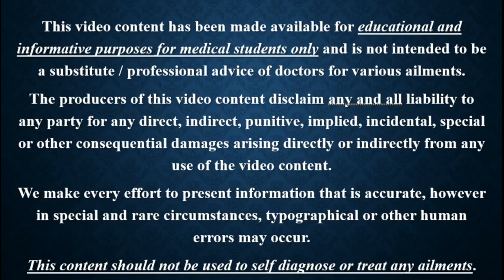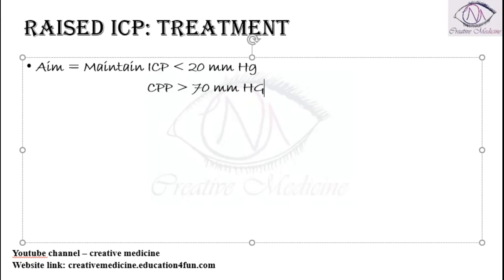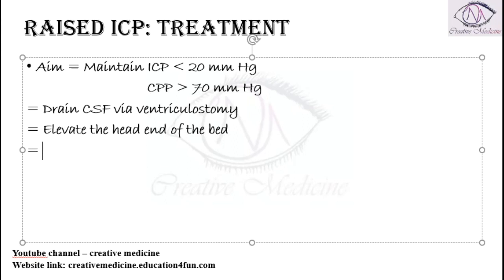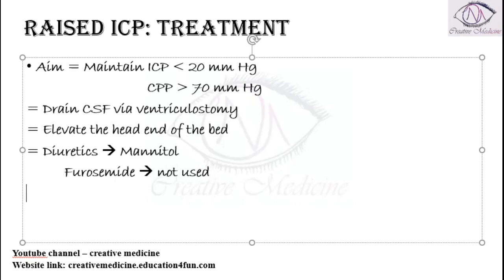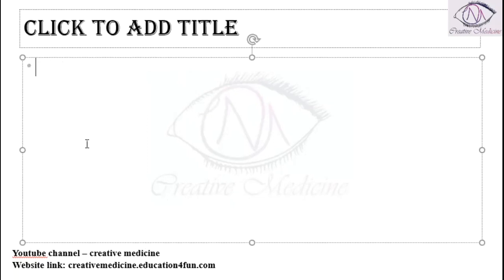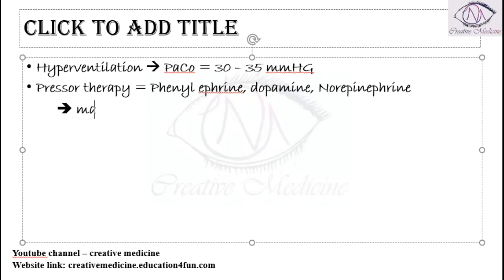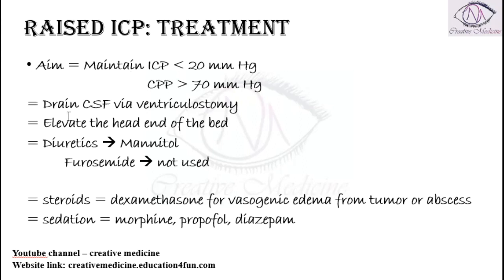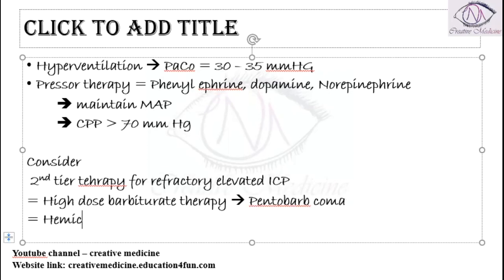Lec 3 Raised ICP Treatment mp4